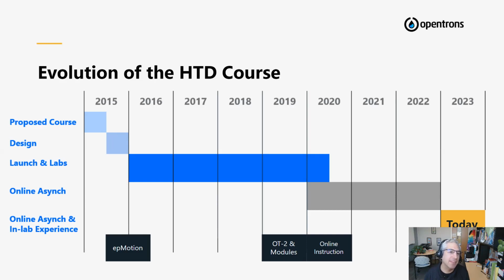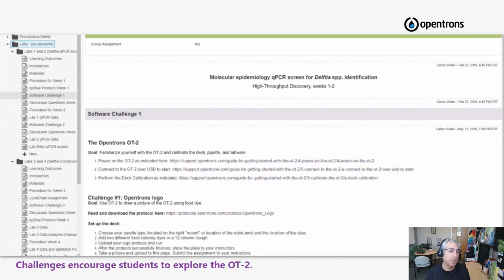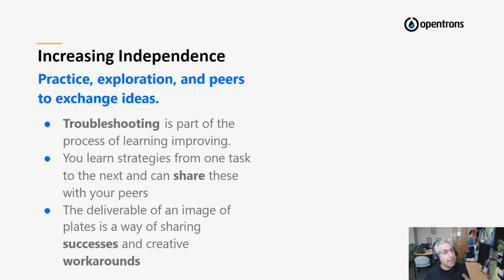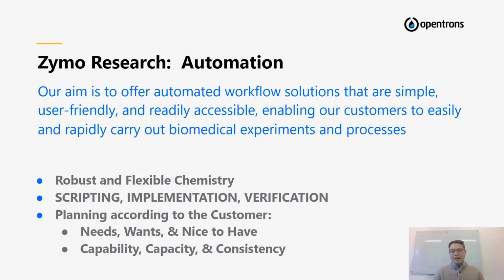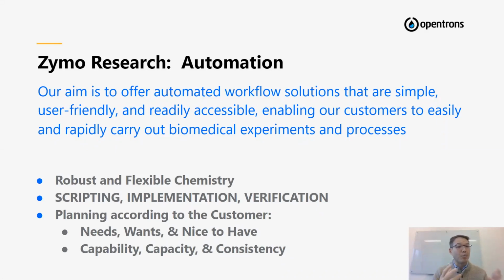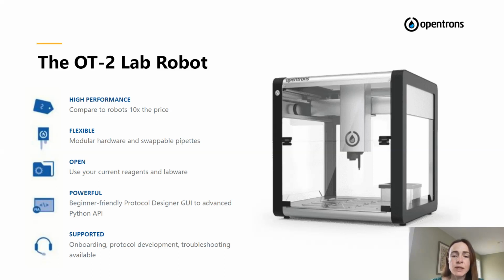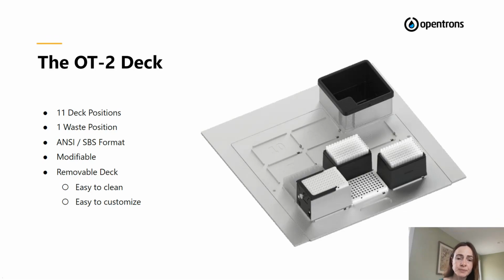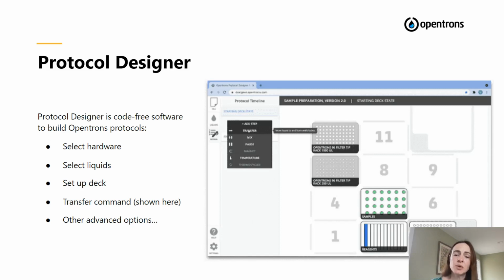Don't fear the robot: Lab automation for high-throughput discovery science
Presented By:
Carlos Goller

Speaker Biography:
I am an Associate Teaching Professor in the Department of Biological Sciences and teach in the Biotechnology Program (BIT) at North Carolina State University in Raleigh, NC. My research interests include molecular microbiology, metagenomics, epidemiology, history of diseases, science education, and open educational practices. I am also interested in teaching with technology and the scholarship of teaching and learning. I want to be a reflective teacher and curious scientist with the goal of learning with and from students and staff at NC State and beyond.

Webinar Abstract:
Join this webinar to learn how Carlos Goller has designed undergraduate and graduate courses to teach high-throughput discovery science and lab automation. Research-scale lab automation is not typically part of student courses, but Dr. Goller has made it his mission to integrate it into courses and undergraduate research experiences. He has an NSF-funded project to create a network of educators to build case studies teaching students about high-throughput approaches to drug screening, microscopy, sequencing, and other high-throughput applications with Dr. Sabrina Robertson at UNC Chapel Hill.
Dr. Goller uses the Opentrons OT-2 and Zymo Research kits, to automate nucleic acid extraction and RNAseq library prep. In this webinar he’ll present a case study describing the use of an group assignment to design a script to automate Zymo Research kits on the OT-2. With this challenging assignment, undergraduate and graduate students work in interdisciplinary teams to plan, research, and develop a JoVE.com style manuscript describing the automation of a process to address a biologically-relevant question. This assignment has been used for several years and refined with student and instructor feedback. Importantly, students learn about high-throughput discovery science and embrace new challenges with liquid handlers such as the OT-2.

Earn PACE Credits:
1. Make sure you're a registered member of LabRoots
2.